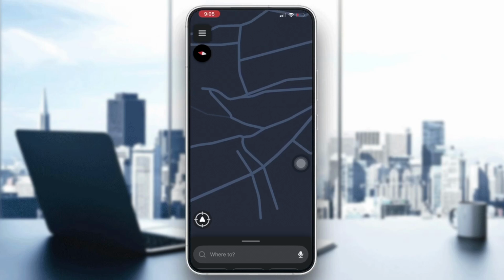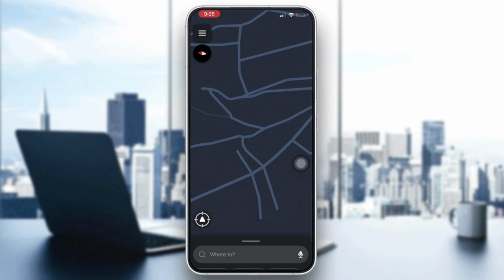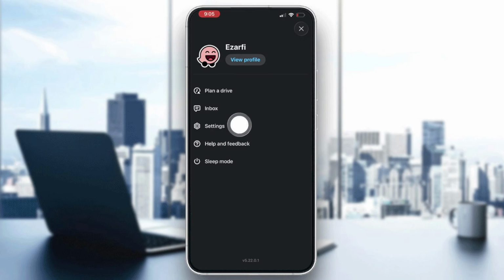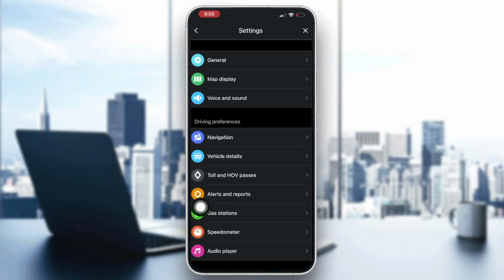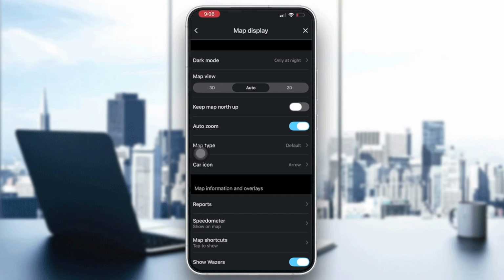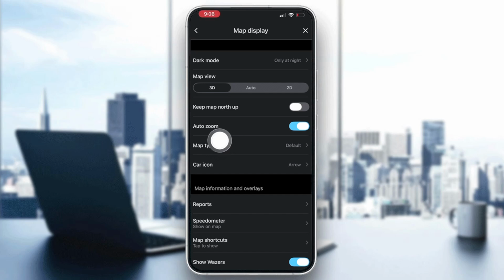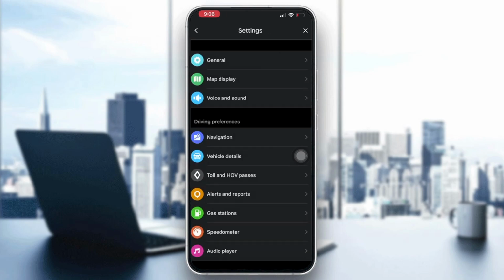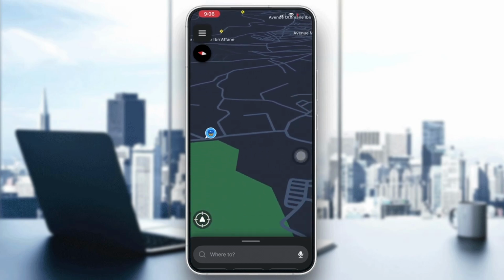How To Turn On 3D Map View in Waze! Tutorial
Today we talk about beginners guide to waze,how to change maps view waze app,waze app,how to change the map view in waze,Turn On 3D Map View in Waze